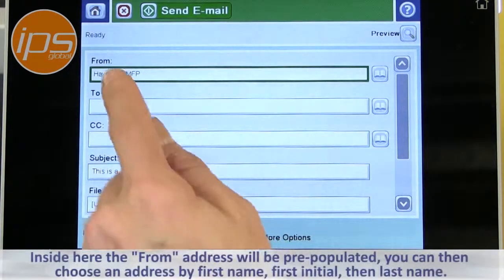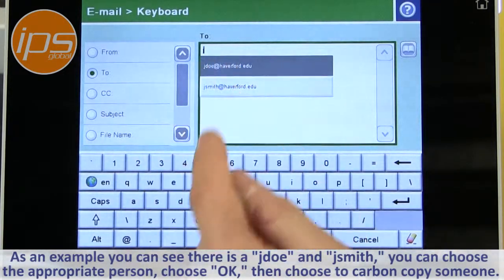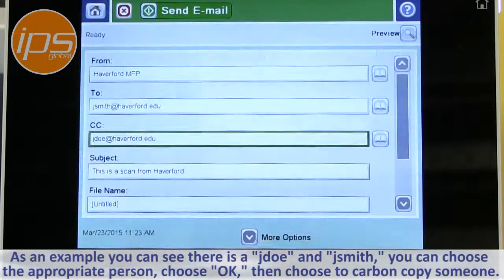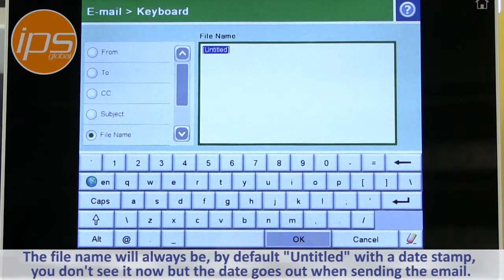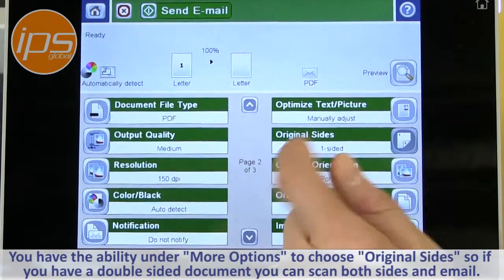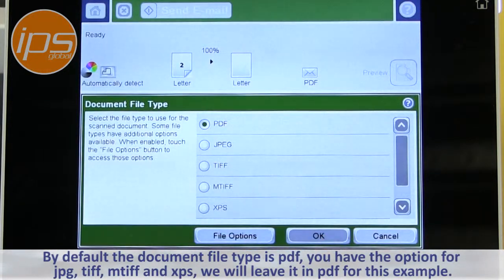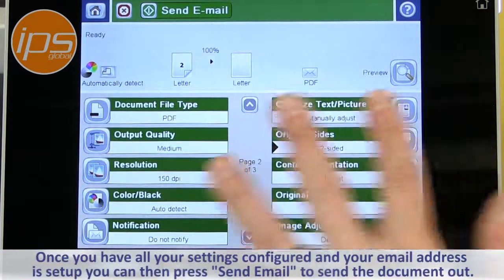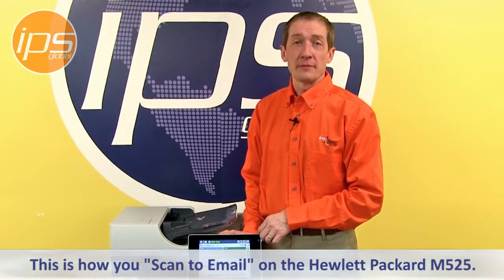HP LaserJet M525 - Scan to Email Video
This video is made for users at Haverford College, here we have Dan explaining how to use the scan to email feature on the Hewlett Packard M525.  for your printer supplies.